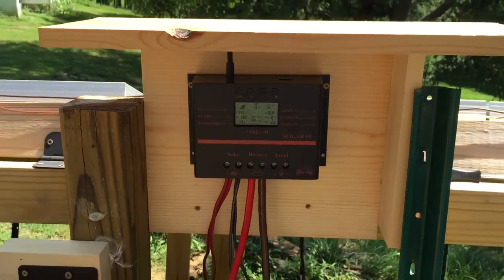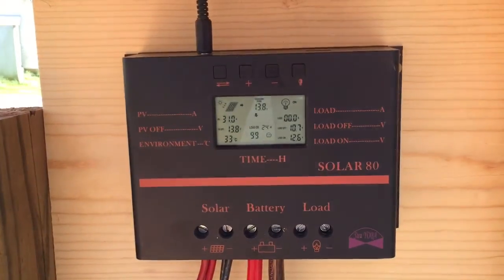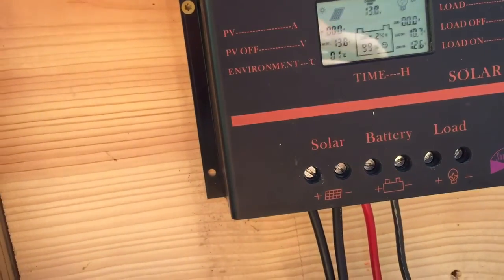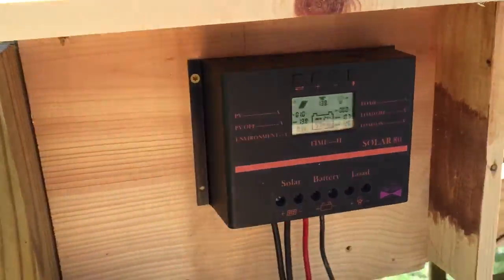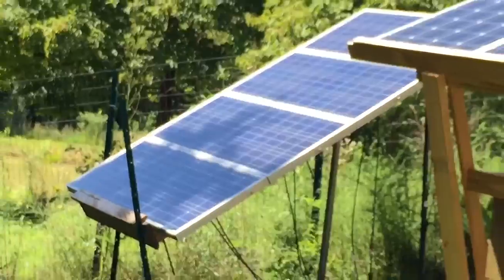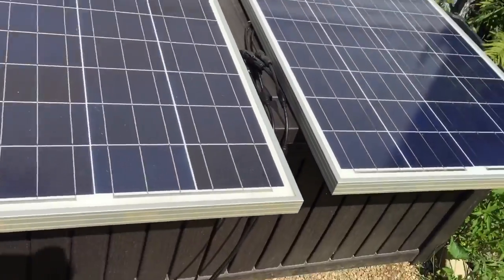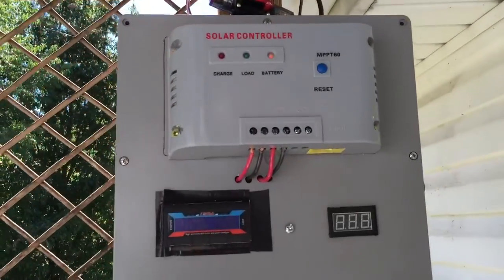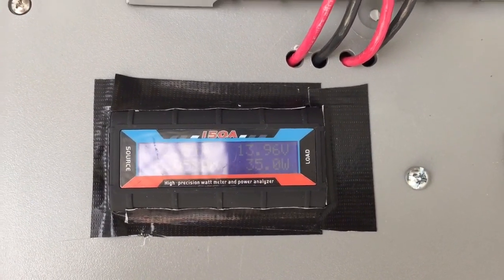2000 watt solar in gotta clean it up a bit but ran window air passed test almost there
Solar start up the beginning